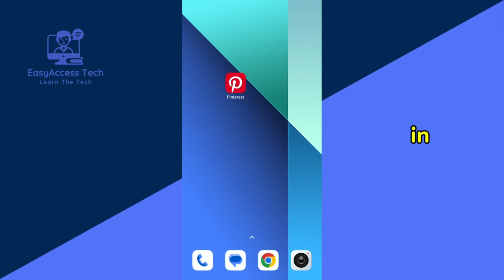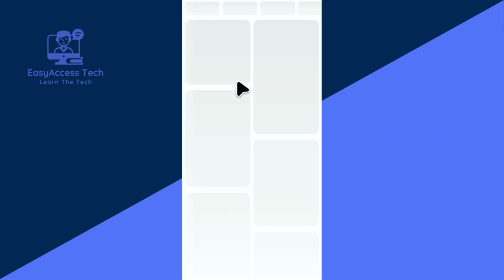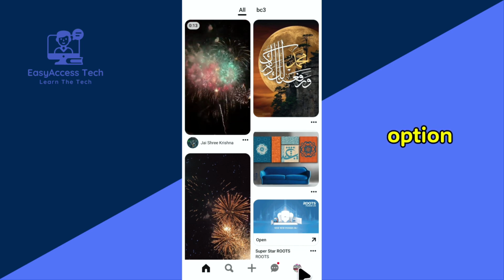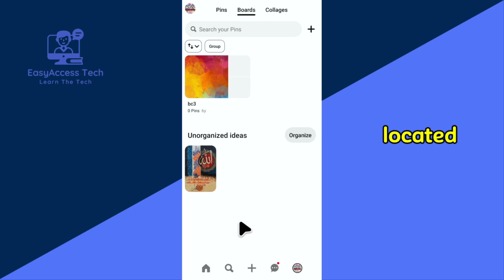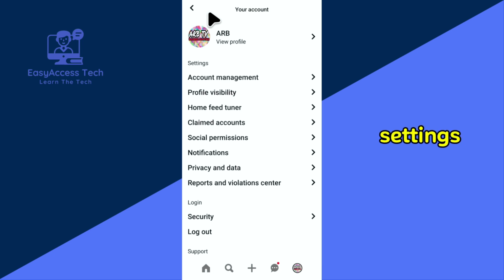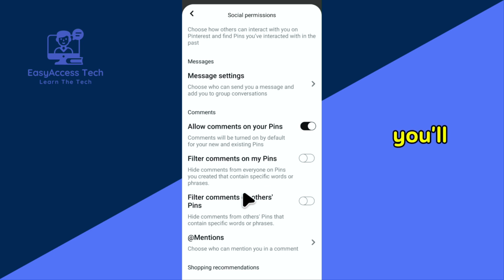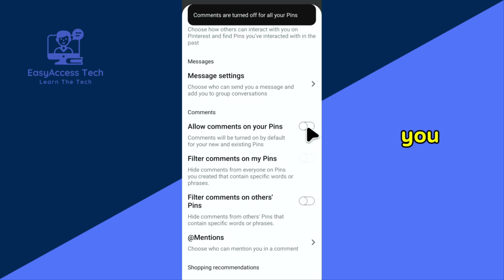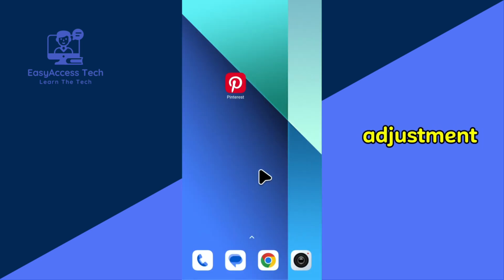How to Disable Comments on Your Pinterest Pins - Easy Guide